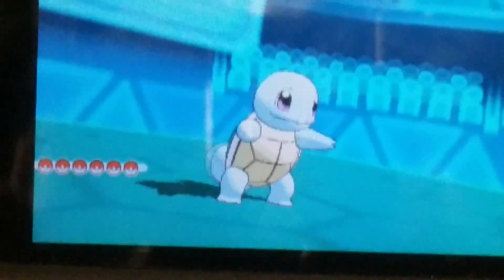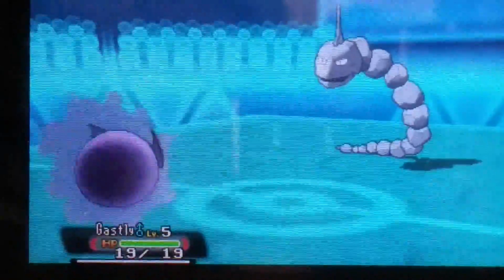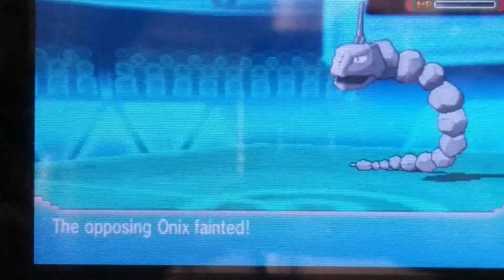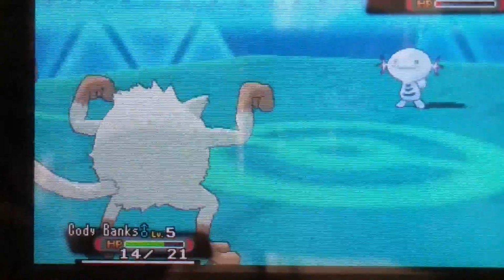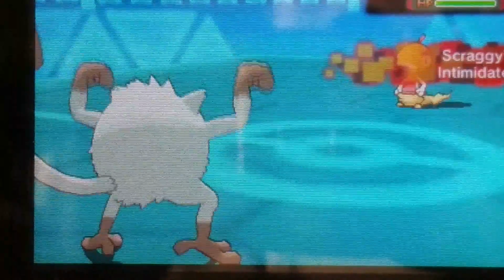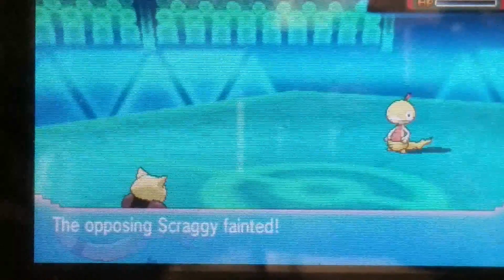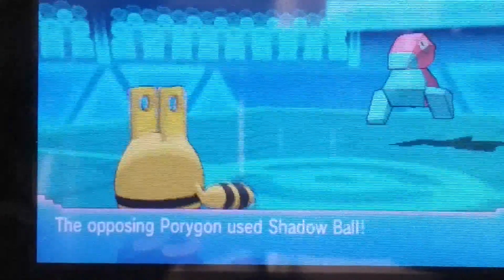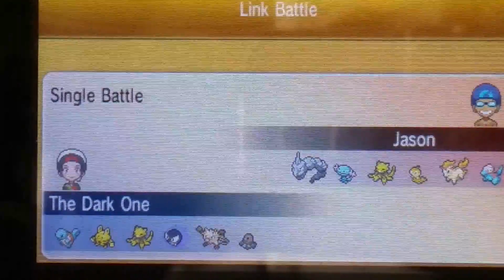Pokemon Omega Ruby Little Cup Battle TheJDzero vs. Jason Rematch Round 14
Season 1 Pokemon Omega Ruby little cup
Little Cup Battles
Be Prepared